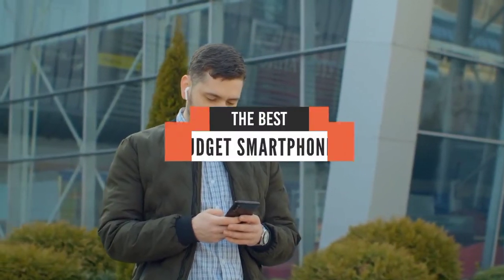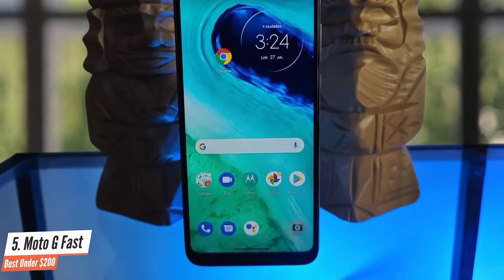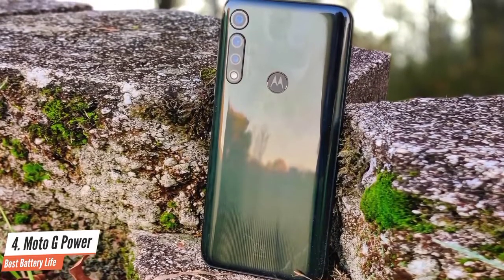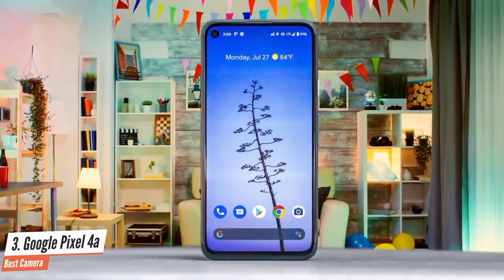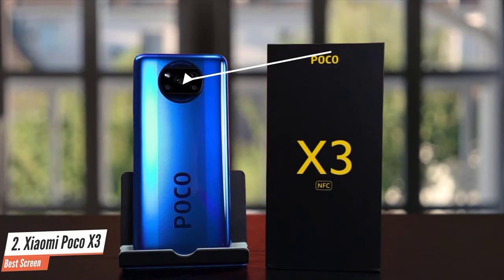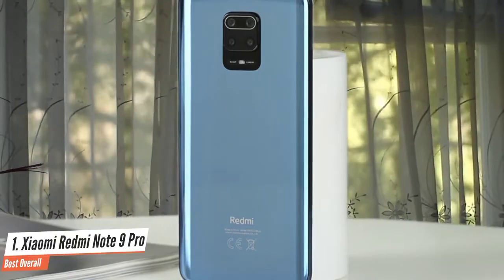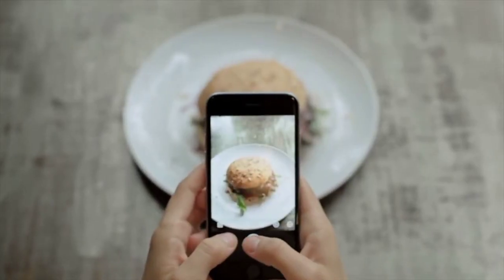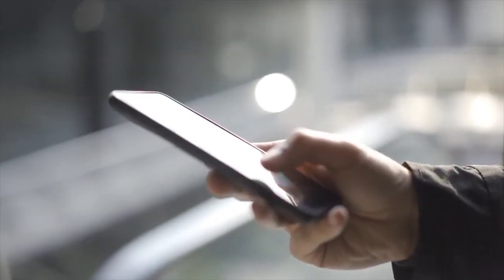This is The Best Budget Smartphone You Can Buy 2022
Today we are going to watch This is The Best Budget Smartphone You Can Buy 2022.
So let's take a look at This is The Best Budget Smartphone You Can Buy 2022.